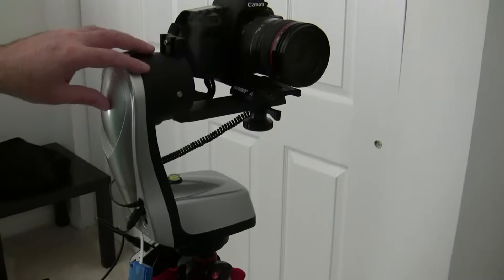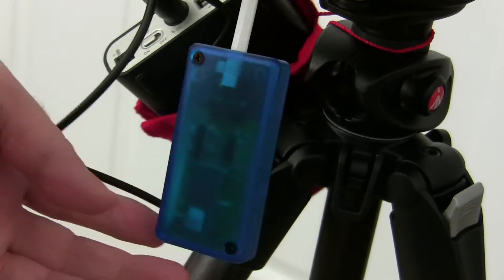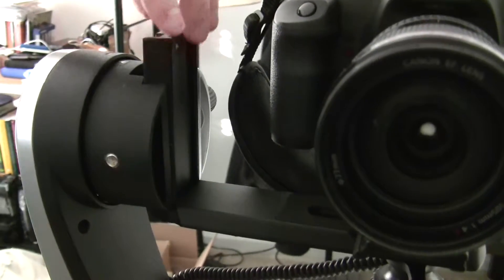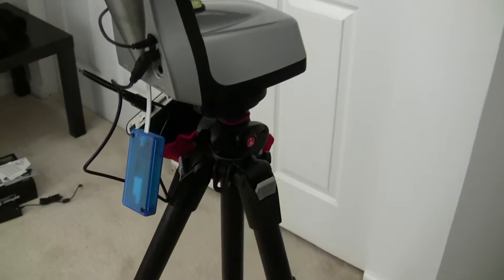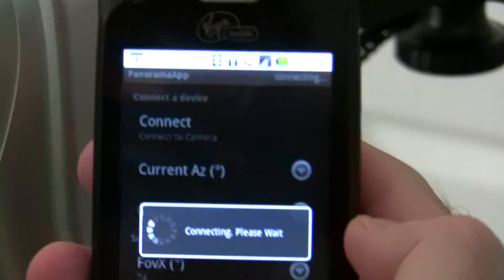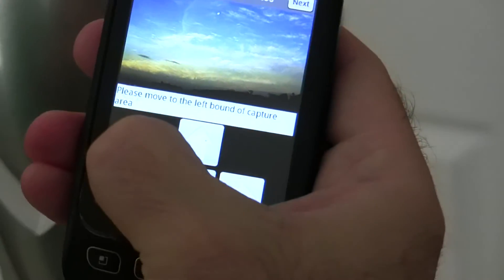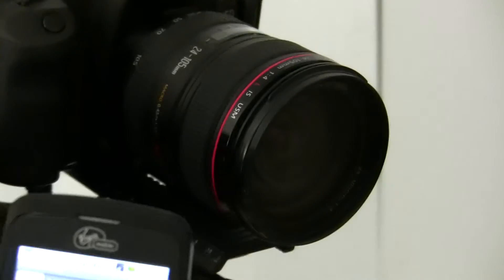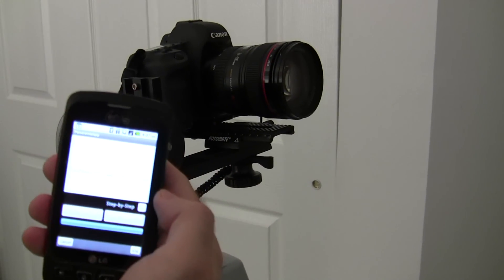SkyWatcher Merlin with Panorama App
This is a video of my Skywatcher Merlin motorized head operated via bluetooth to my Android phone running Panorama App, to create panorama photographs.  I have the non-goto version of this head.  I recorded this video in 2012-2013.  The prices have increased since I recorded this.

The Skywatcher Merlin is also marketed as Sky-Watcher Multifunction, Celestron Sky-Watcher (Backpacker), Merlin Multifunction, Orion TeleTrak, Acuter Multifunction, Acuter Merlin, etc.  You can buy them from vendors around the world, or used via sites like ebay, Astromart, Craigslist, and other classifieds and auction sites.  I saw one recently on Craigslist for $60 USD.

My Tekkeon MP3450i battery in the video is no longer in production.  You can replace it with any battery that will output 12V.

The bluetooth module in the video is custom built by Claude Vanhemmens, an administrator on the Autopano forums.

Links:

Motorized Head (Skywatcher Merlin): Skywatcher Merlin at Teleskop Austria (where I purchased mine - they shipped to me in the USA)

2.5" to Canon 3-pin cable (I got mine from Claude, but B&H sells them for $8.50 USD)